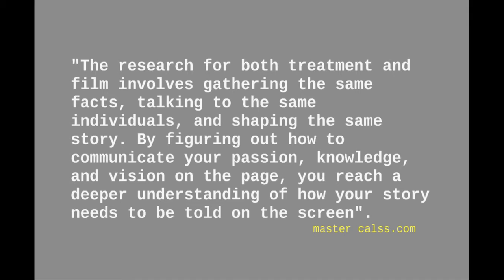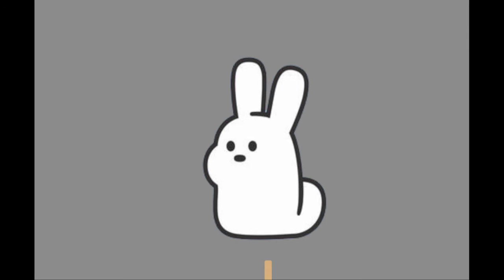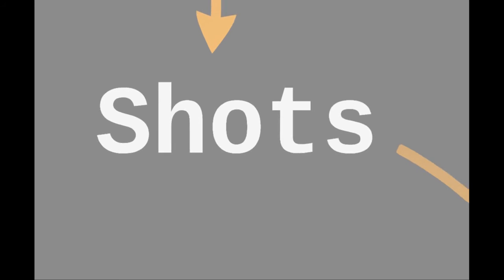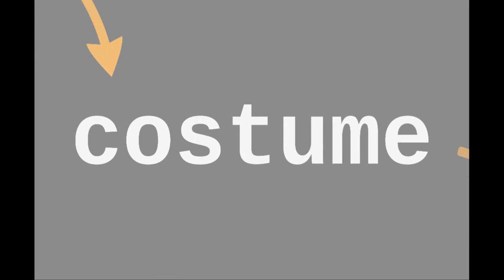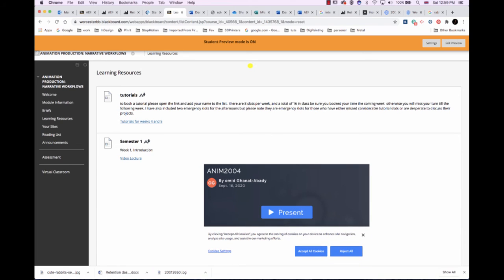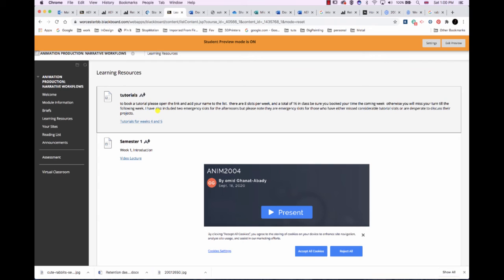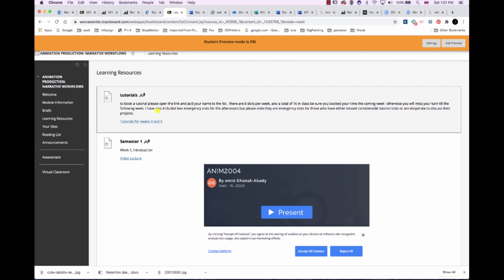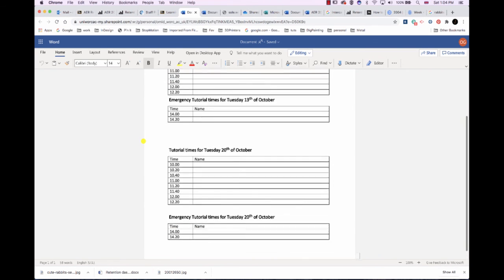ANIM2004 Week 4 Treatments